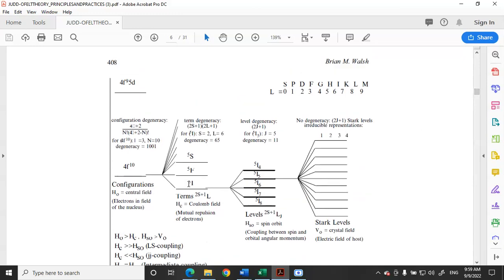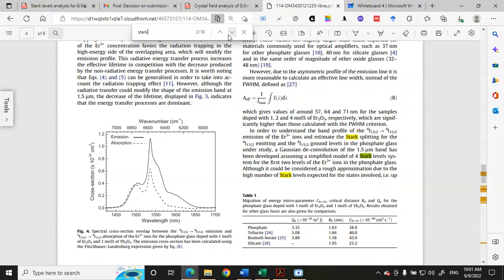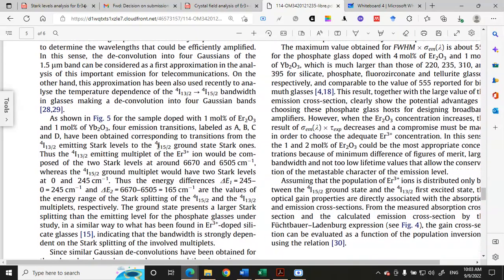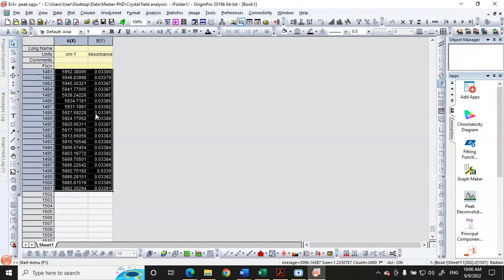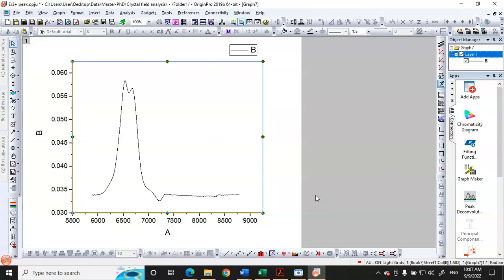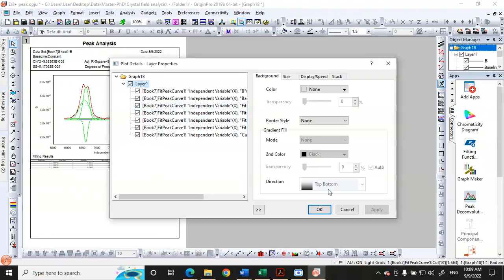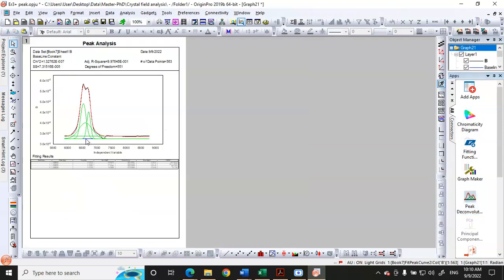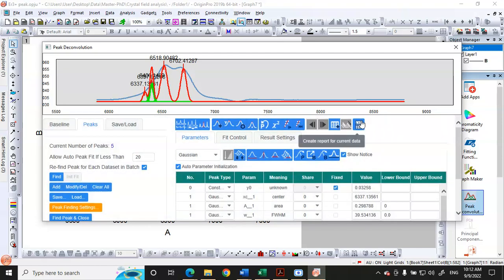How to find Stark splitting using Origin 2019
Credit to:
Rivera-López, F., Babu, P., Jyothi, L., Rodríguez-Mendoza, U. R., Martín, I. R., Jayasankar, C. K., & Lavín, V. (2012). Er3+–Yb3+ codoped phosphate glasses used for an efficient 1.5 μm broadband gain medium. Optical Materials, 34(8), 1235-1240.

Walsh, B. M. (2006). Judd-Ofelt theory: principles and practices. In Advances in spectroscopy for lasers and sensing (pp. 403-433). Springer, Dordrecht.